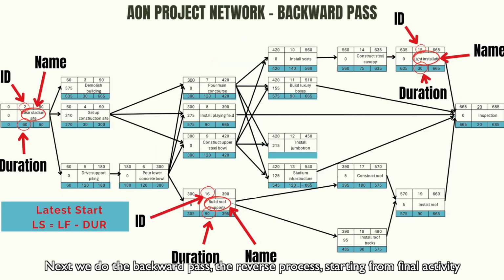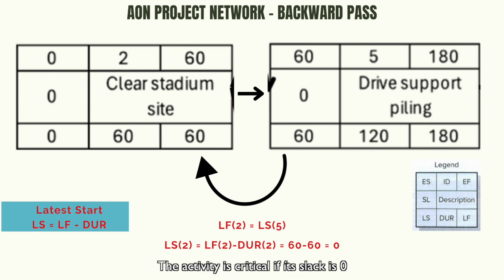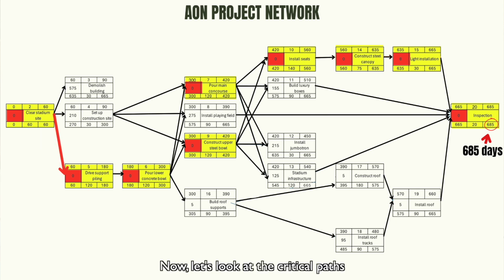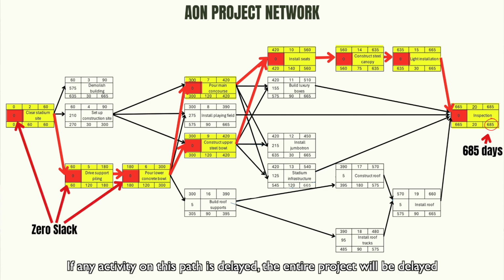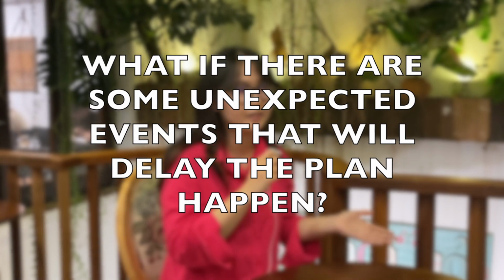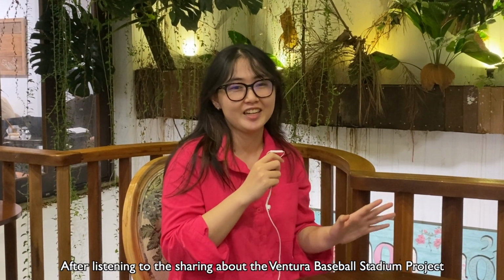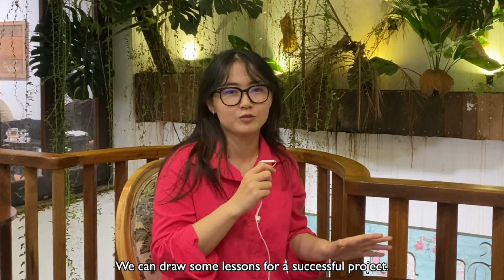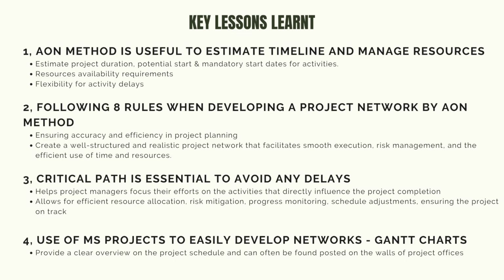[PMA05 - GROUP 03] CASE STUDY: VENTURA BASEBALL STADIUM PART A | FINAL VIDEO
In this video, our group dive into the Ventura Baseball Stadium case study, exploring the project management strategies needed to complete a high-stakes construction project on a tight deadline.

Our host starts with an insightful interview with a project management professor to explain key concepts, including the Activity on Node (AON) method and project network fundamentals. Then, President Young of G&E Company discusses their approach to managing the project, answering three crucial questions:

1) Can the project be completed by the April 3rd deadline, and how long will it take?
2) What is the project’s critical path?
3) Should G&E pursue this contract based on the schedule and Gantt chart?

Finally, we highlight essential lessons learned for future projects in the industry.

(Reference: Chapter 06 – Developing a Project Schedule, Larson, Erik W.__ Clifford F. Gray - Project Management_ the Managerial Process (2021)).

This video was made by:
🎥 Production: Group 3 - Project Management - 05